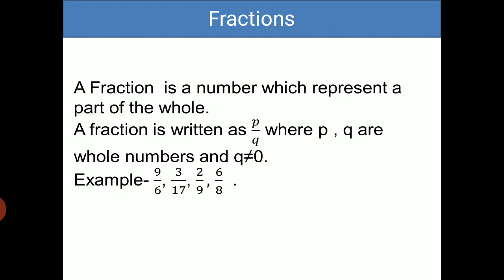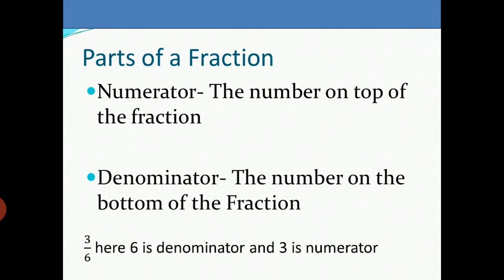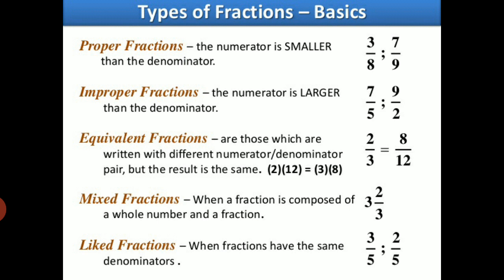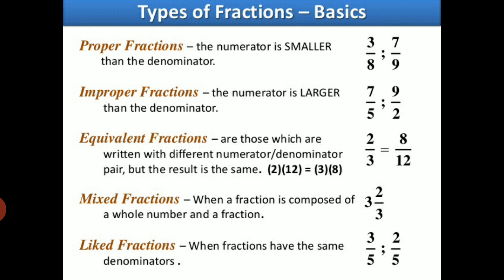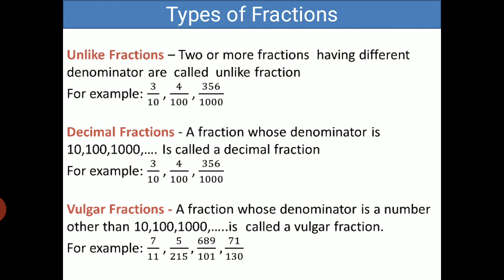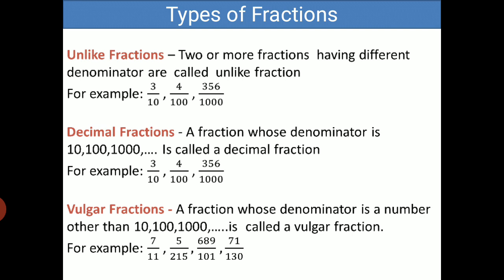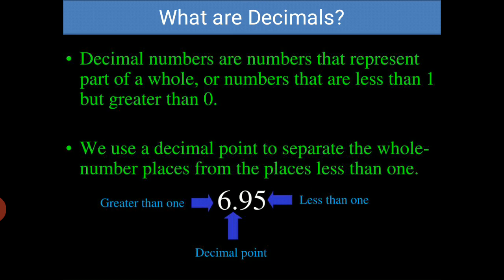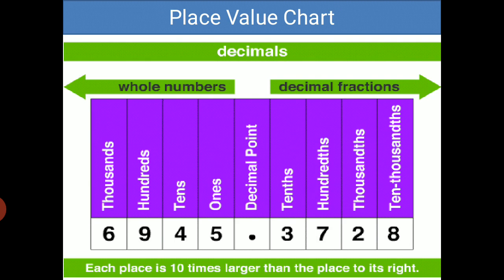Class- VII, Subject- Mathes, Chapter- 2, Topic- Fractions and decimals, Rawal Convent School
Rawal Online Classes Class VII Subject Mathes Chapter 2 Topic Fractions and decimals Rawal Convent School